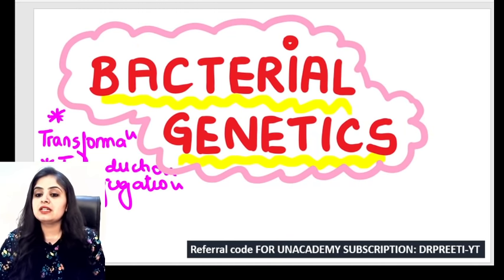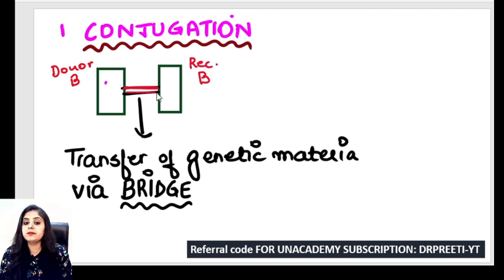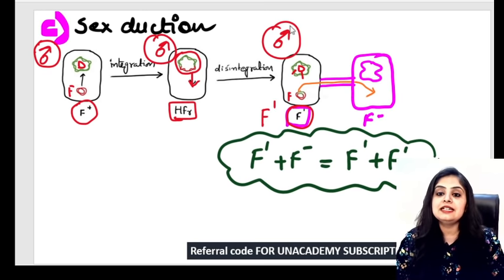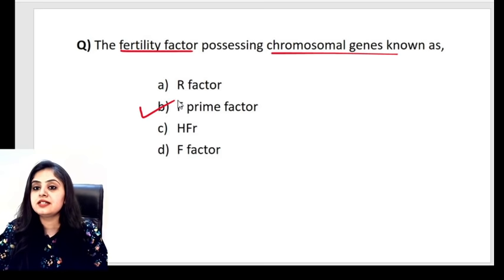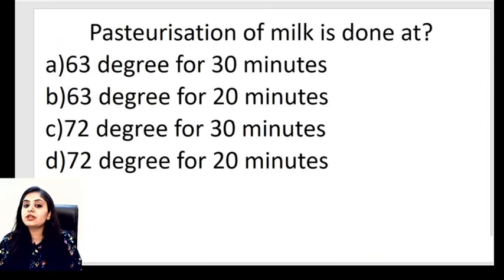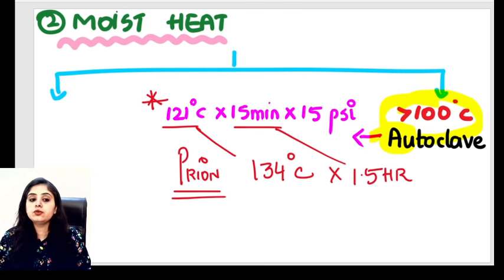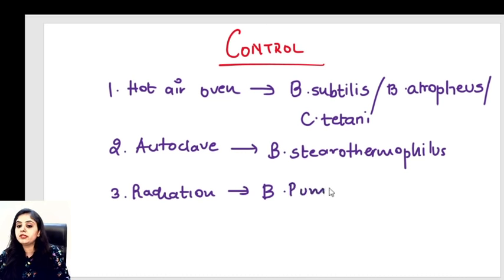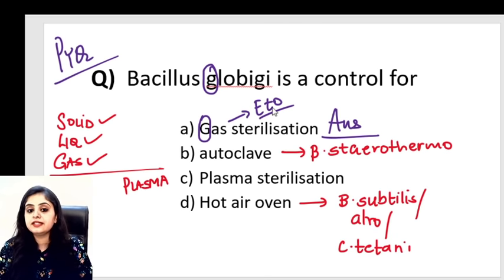MICROBIOLOGY crash course PART2